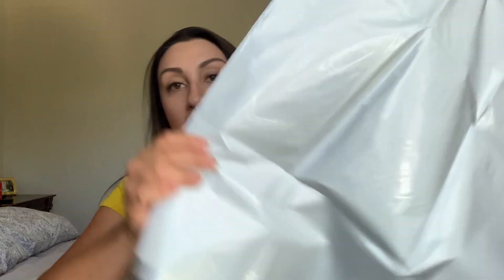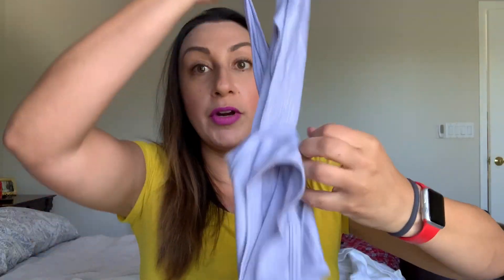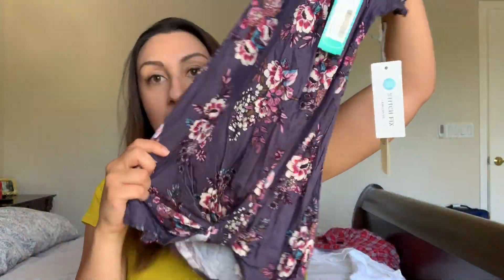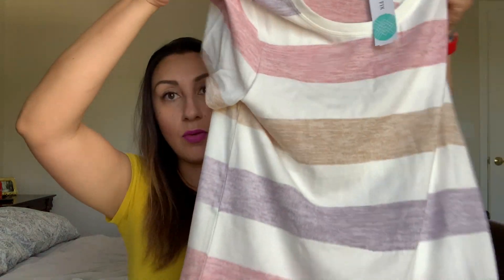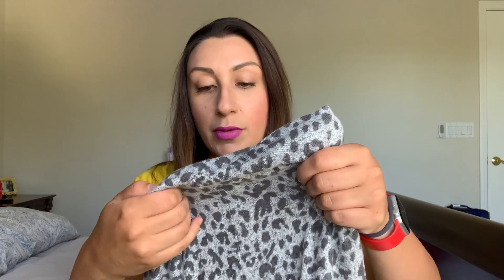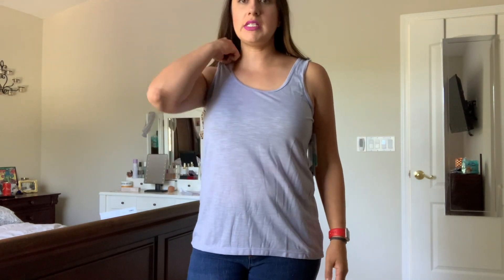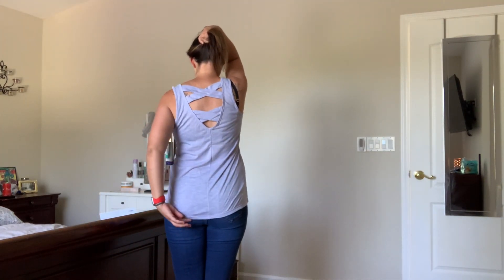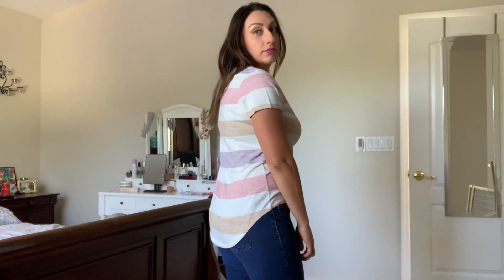STITCH FIX June 2021 Unboxing and Try On! All the casual tops but did they hit the mark?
Hi friends! Today is a Stitch Fix day! I had requested for some casual t-shirt type shirts and man, they listened because shirts was all I received this fix. Did any of them become keepers? Lots of purples in this fix and a wide variety of types of tops. Did I keep or send back the right ones?

In this fix:
MARKET & SPRUCE Corinna Brushed Dolman Knit Top $38- Returned
COLETTE Romey Cold Shoulder Knit Top $34- Kept
NINE BRITTON Levie Knot Front Knit Tee $34- Returned
GAIAM Makenna Cross Bank Tank $30- Returned
MARKET & SPRUCE Juuna Hi Lo Knit Top $44- Returned

Want to try Stitch Fix?

I am a Scentsy consultant. I am a very dedicated and hardworking consultant.

Please keep comments positive or constructive. Any snarky comments will be deleted.

My name is Niki (if you did not get that much from my channel name) and I’m so excited you’re here on my new YouTube adventure. I am a part time student, who also works part time, and is a full-time mom to two daughters. This is a one stop shop for shopping hauls/unboxings, home fragrance, travel tips and Disney content.